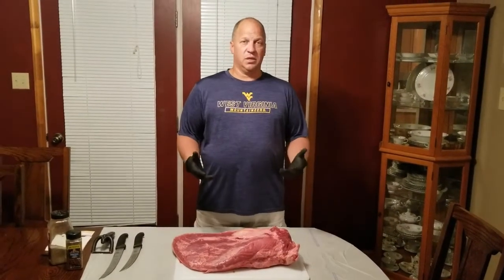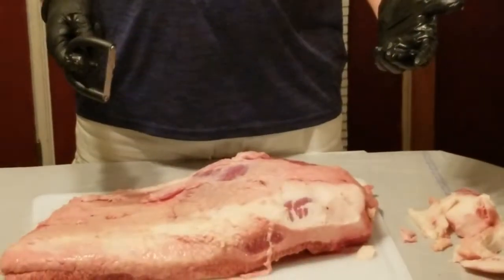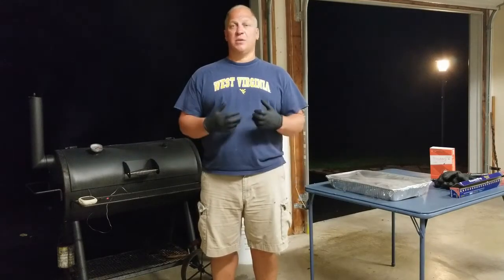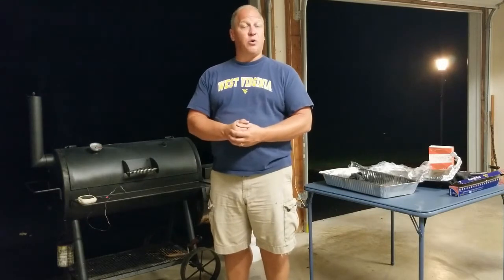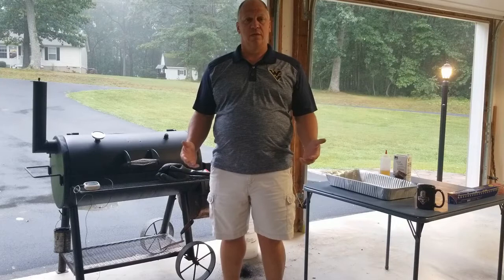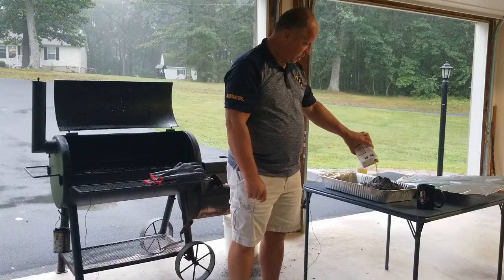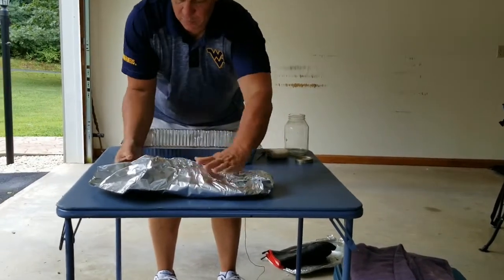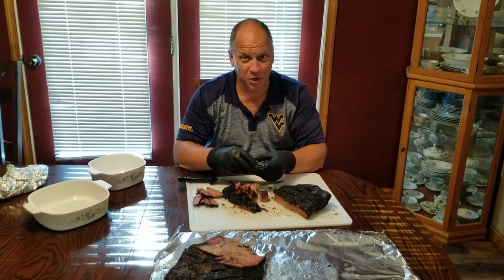Smoked Brisket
From trimming the fat to slicing it up, this video will show you step by step how to smoke a full brisket.